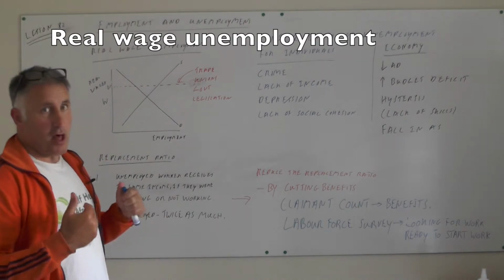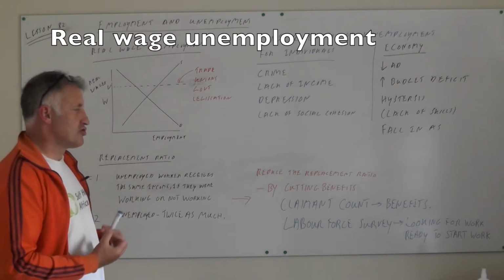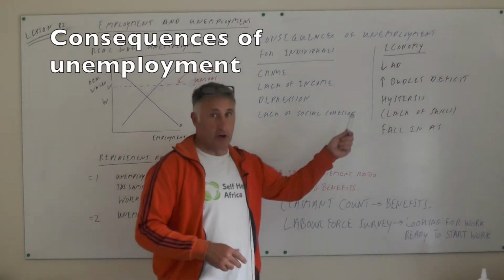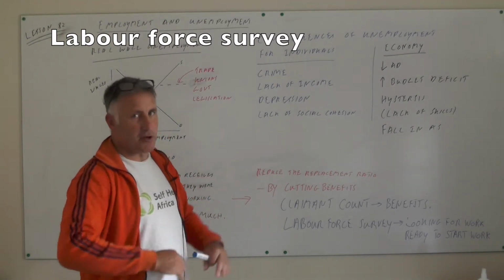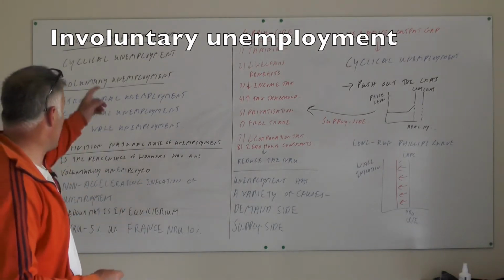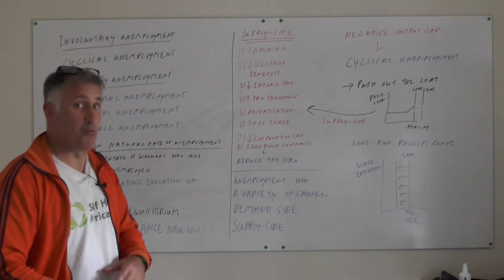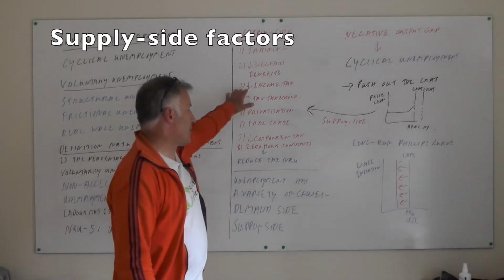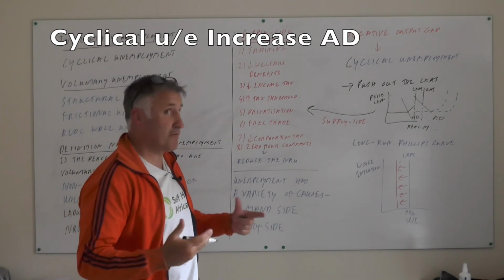Lesson 82 Employment and Unemployment